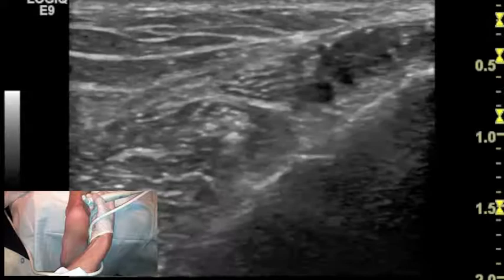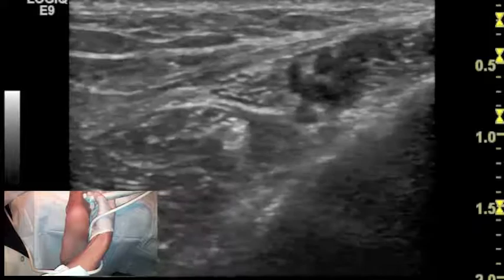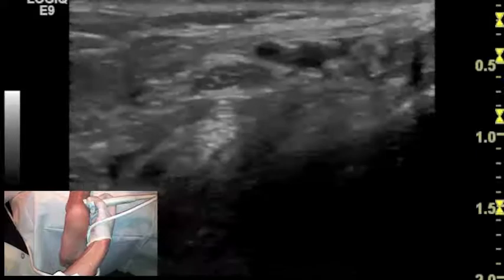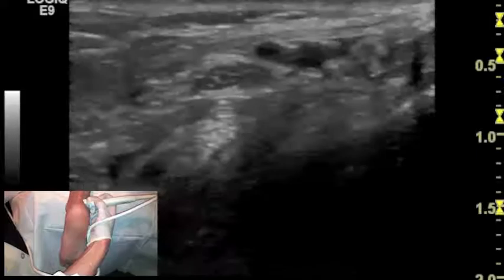Ultrasound tutorial - Imaging of the flexor hallucis longus tendon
This video demonstrates the technique used to image the flexor hallucis longus tendon of the ankle. Normal ultrasound images are shown concurrently.